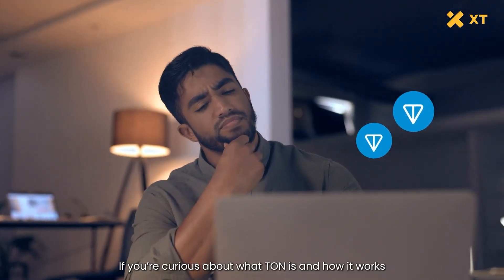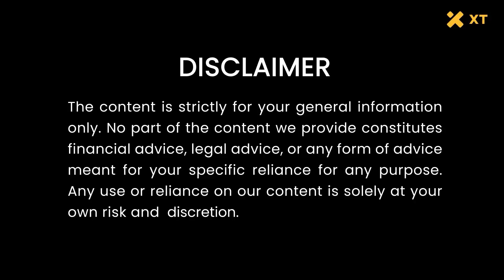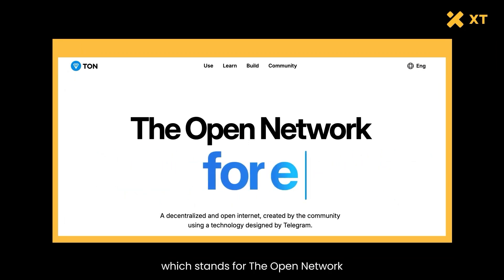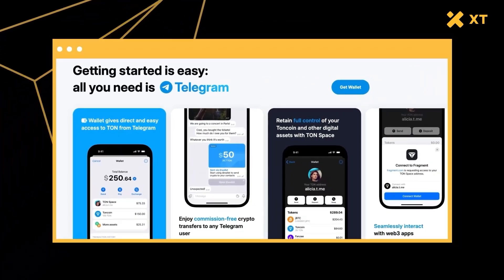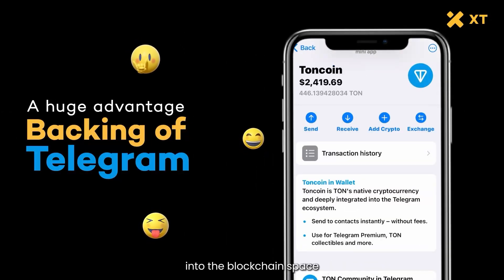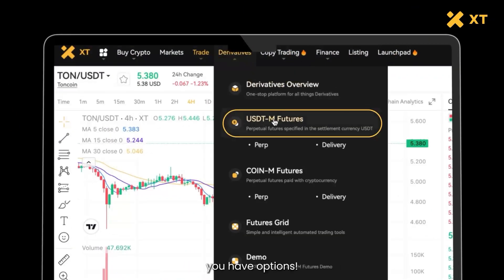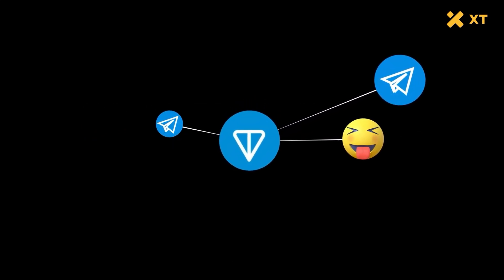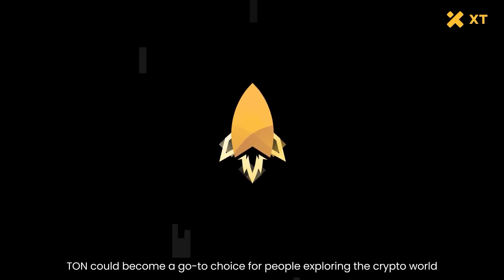What is Toncoin? TON Simple Explain for Beginners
Curious about Toncoin and how it works? 🤔 In this video, we’ll explain TON and The Open Network in simple terms perfect for beginners. Learn what makes TON unique, how it connects to Telegram, and why it’s considered faster and more efficient than other blockchains like Bitcoin and Ethereum. 🚀

📌 What You’ll Learn in This Video:
1️⃣ What is Toncoin (TON)?
2️⃣ How TON is transforming the blockchain space
3️⃣ The advantages of TON's connection with Telegram
4️⃣ Where to buy Toncoin and ways to use it